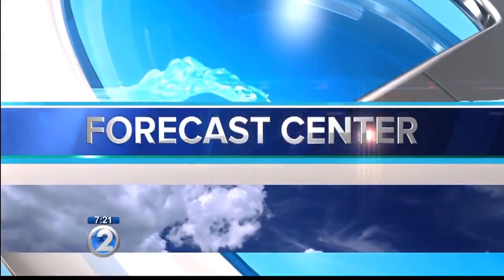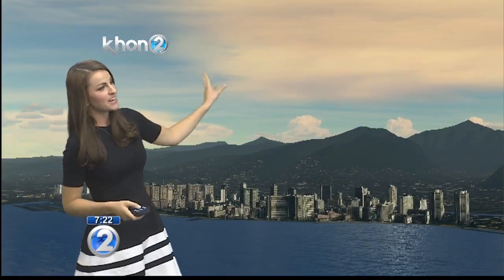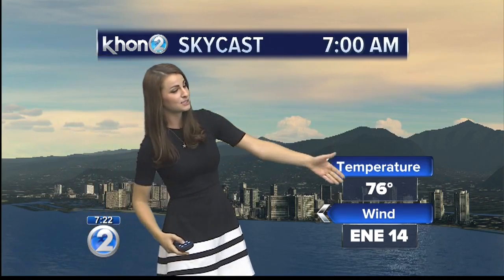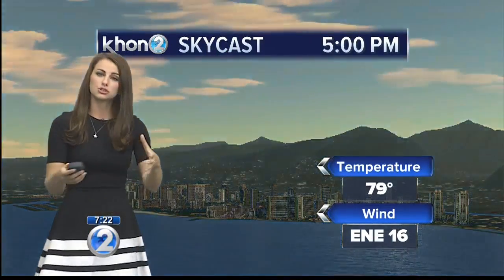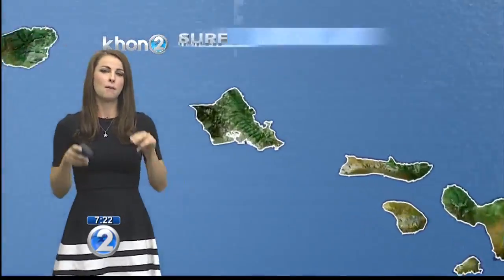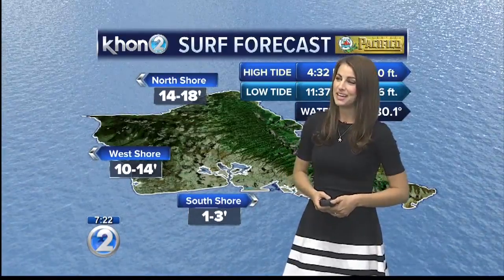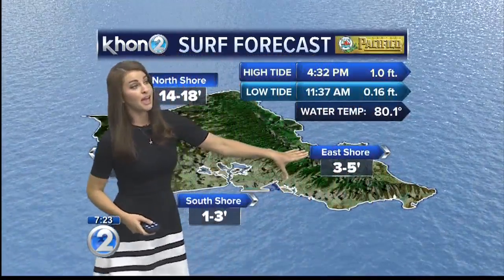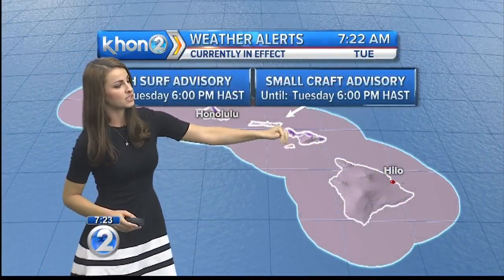KHON2 Surf and Weather Forecast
Tuesday morning surf and weather forecast with Kelly Simek.